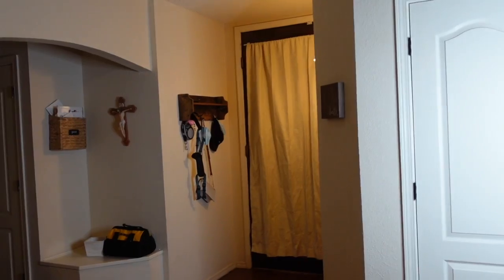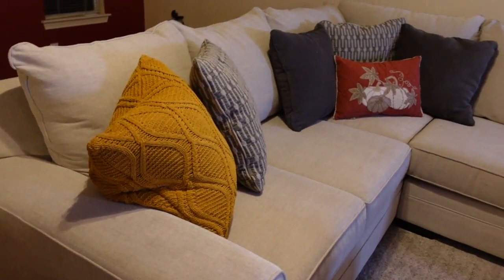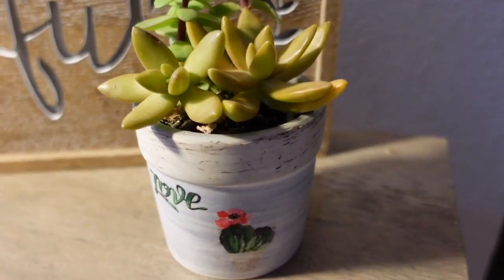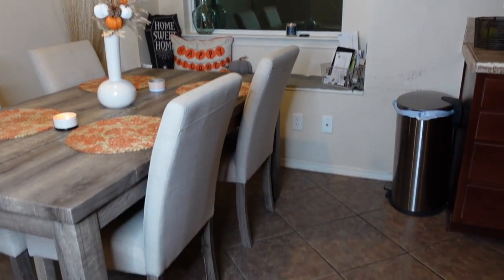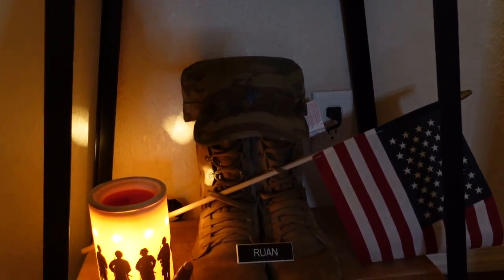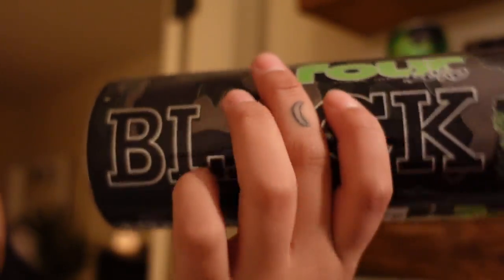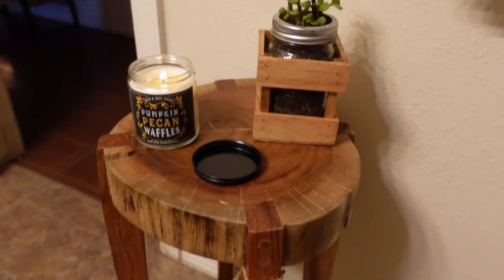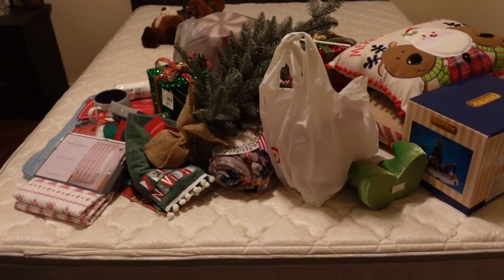FALL/SPOOKY HOUSE TOUR 2020!! SHARING LUIS' SHRINE WITH YOU...🕊💓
This is my healing journey. I am excited to show what I have done to my home in just a few short months. I am extra excited to share my late husband Luis' shrine or memorial I have in my home to honor, remember and love him everyday.. this is my absolute favorite part of my home and I hope you love it as well!
REMEMBERING CPL LUIS CARLOS RUAN